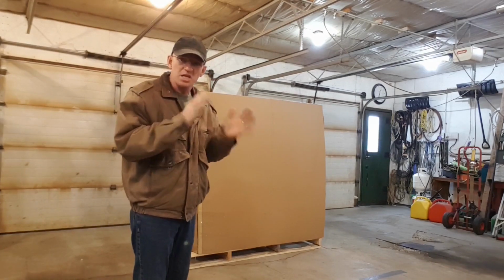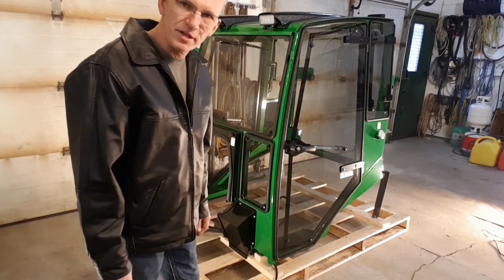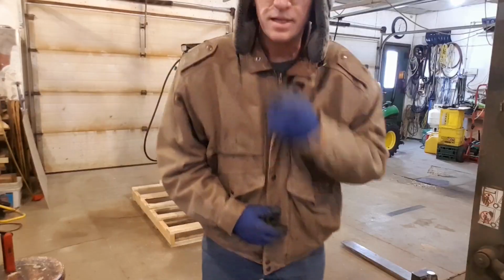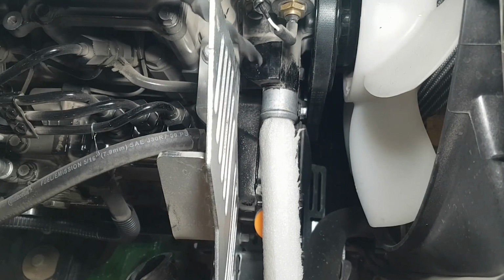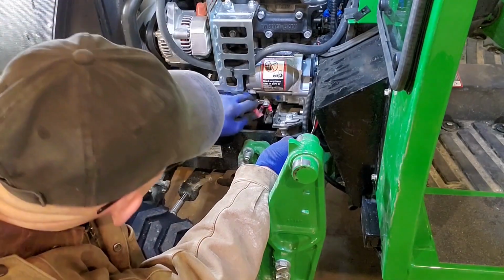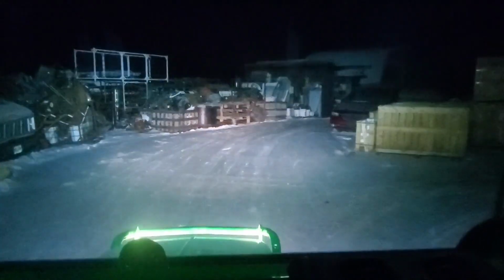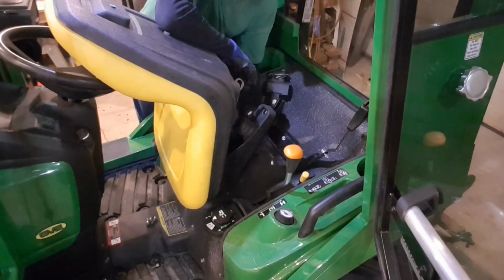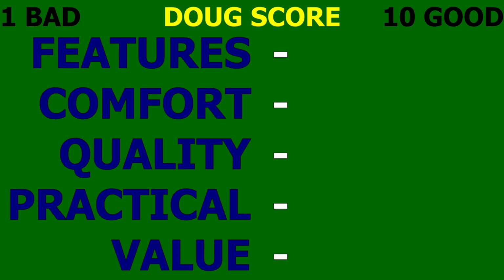Tektite Cab Install On John Deere 1023 E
Installation of a Tektite Cab on a John Deere 1023 E . Quick overview of install .